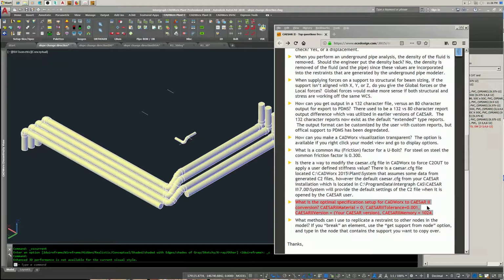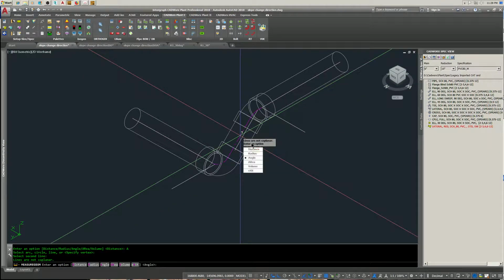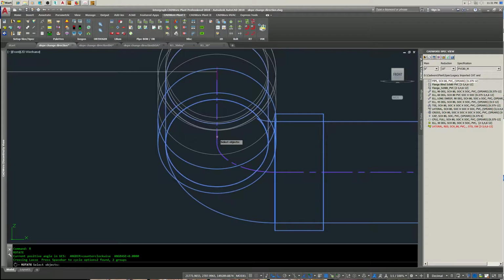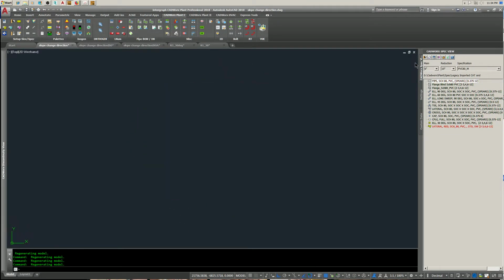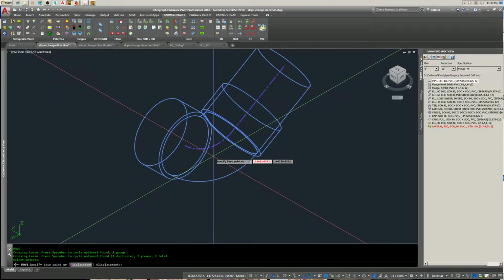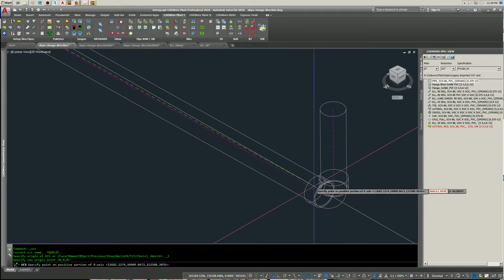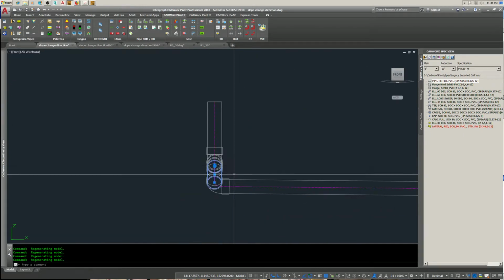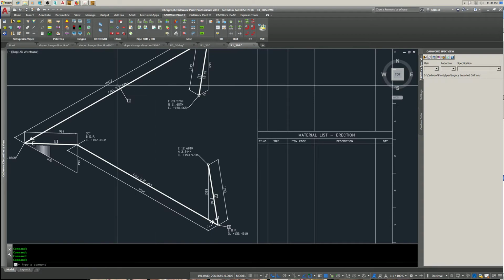sloped pipe elevation change with change of direction connections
Cadworx, connecting sloped pipes at different elevations with a 90 deg change of direction.  See the video on using assemblies CADWorx ASSEMBLYVIEW command.